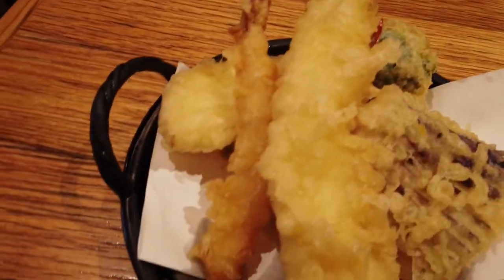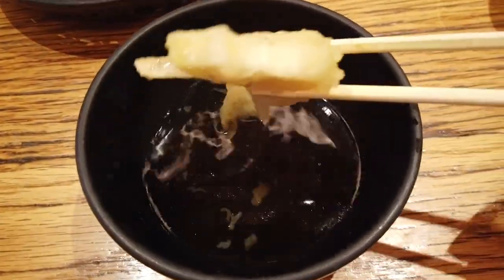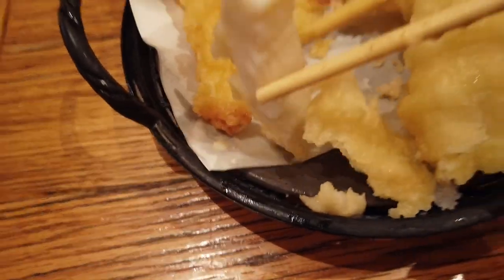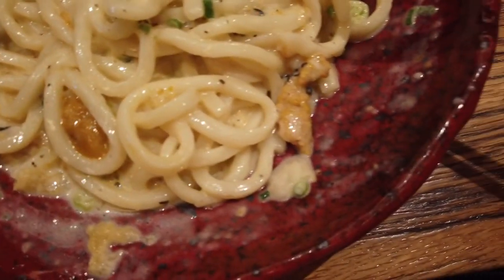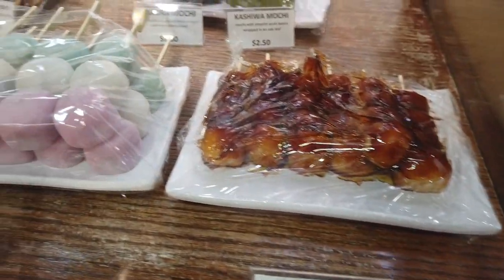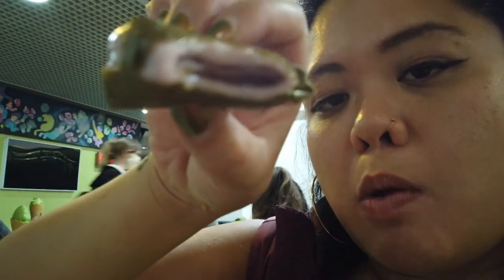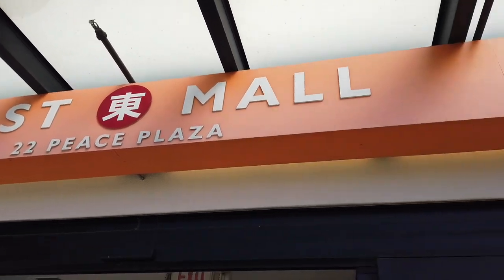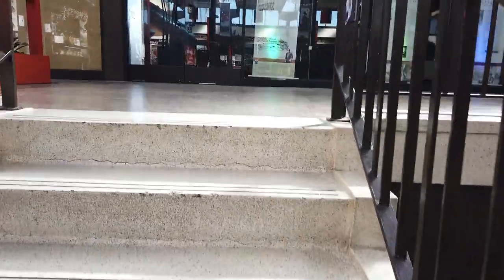Sea Urchin with Fresh Udon Noodles at Udon Mugizo & Mini Japantown San Francisco Tour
This was the best Udon i've ever had. In this video I try the Sea Urchin Udon, and it is so delicious. It is super rich and creamy, noodles have the perfect bounce and stretch.

Inside: Japan Center Kinokuniya Building

Restaurant: Udon Mugizo
Location: Second Floor

Restaurant: Kissako Tea
Location: First Floor

I also show you a glimpse of San Francisco Japantown!